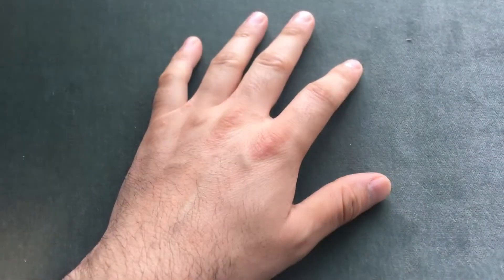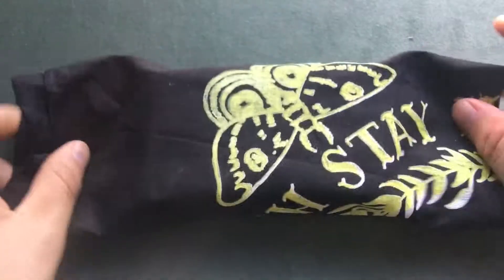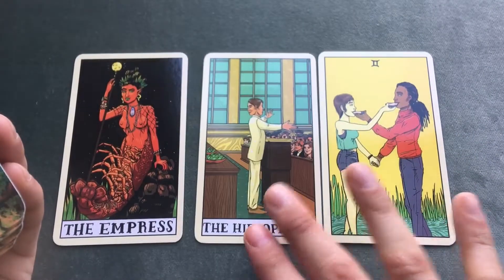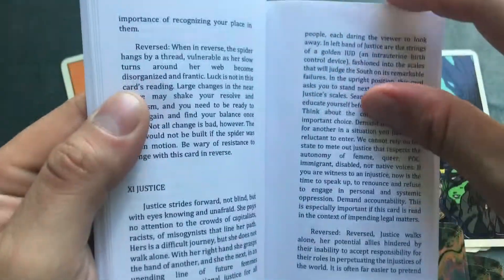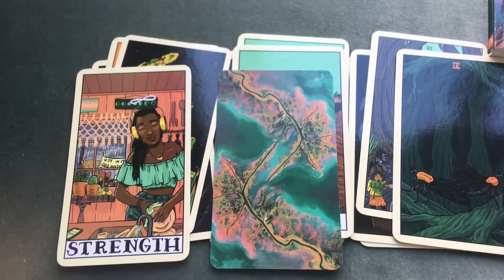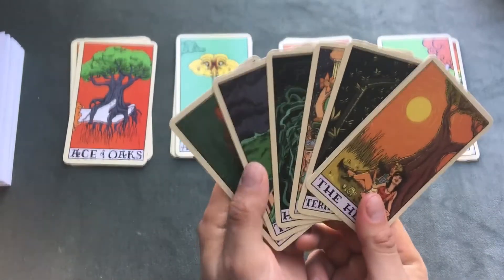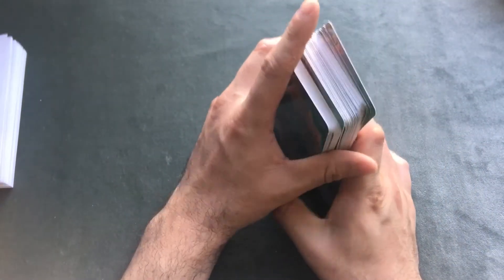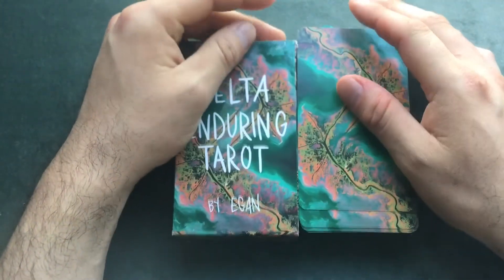Delta Enduring Tarot Walk-through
Walk-through for the Delta Enduring Tarot